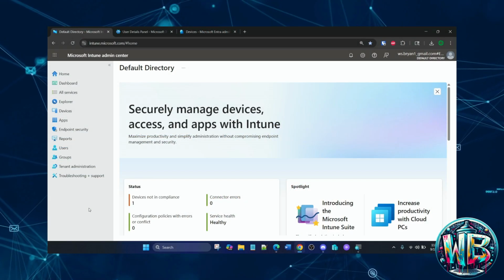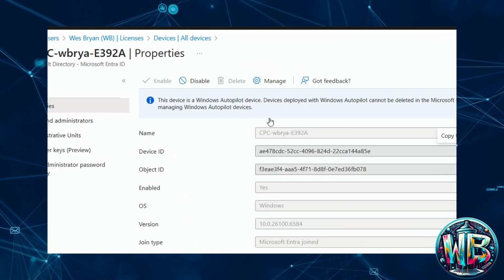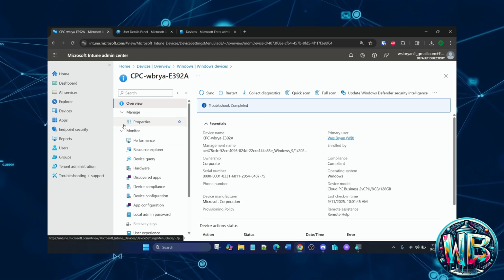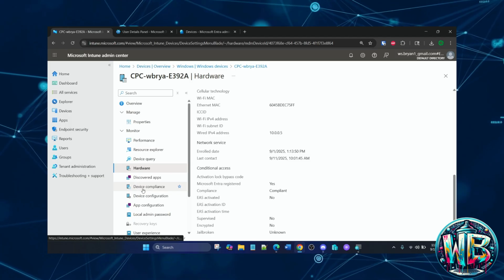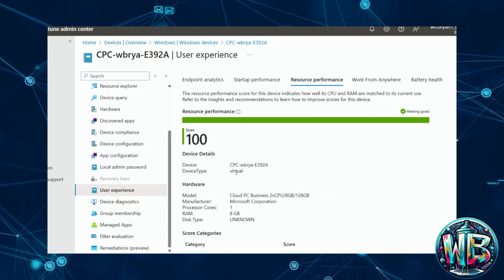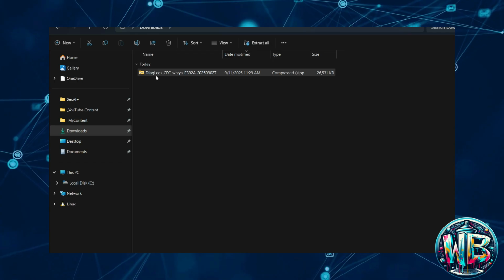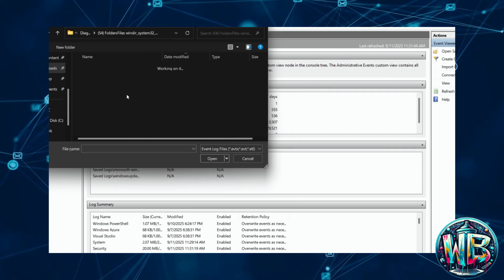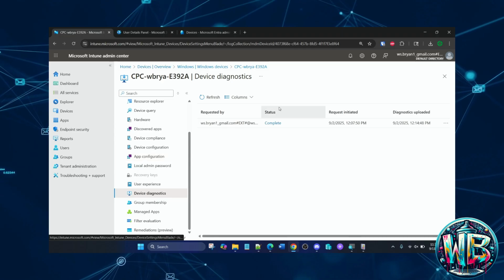Managing Windows 365 Cloud PCs with Intune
📢 Dive into managing Windows 365 Cloud PCs with Microsoft Intune in this step-by-step training video. Learn how to integrate Cloud PCs into your device management strategy for streamlined control and monitoring.

🔹 Navigate the Intune Admin Center – locate Cloud PC management options.
🔹 Validate configuration and compliance policies – ensure Cloud PCs meet organizational requirements.
🔹 Monitor Cloud PC health – review performance, connectivity, and provisioning status.
🔹 Perform remote actions – restart, reprovision, or restore Cloud PCs when needed.